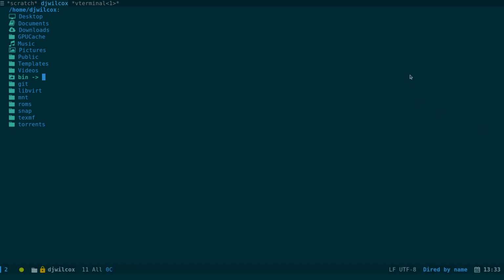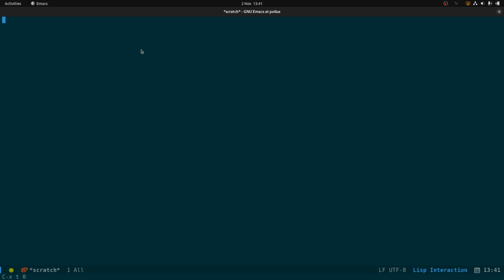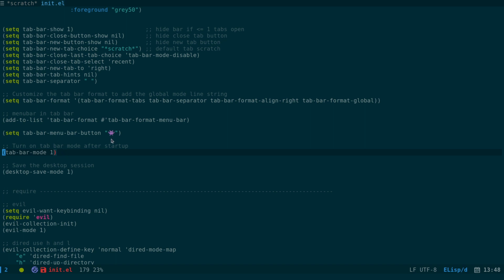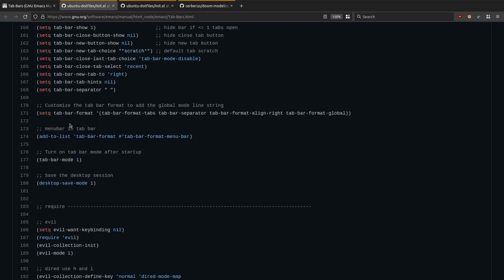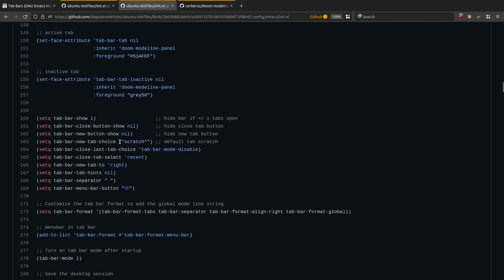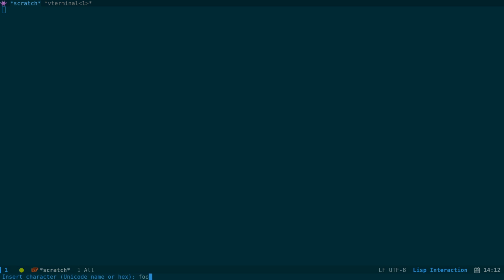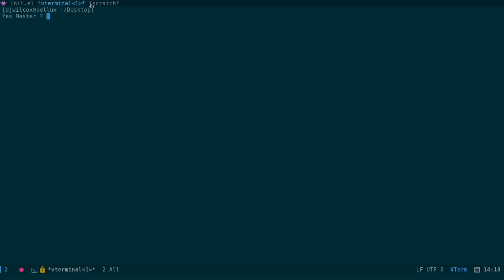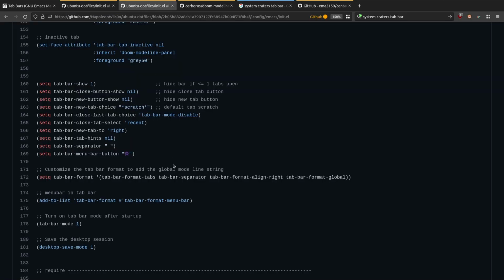Emacs tab bar mode, doom mode line, unicode icons, moving the menu bar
Emacs setting up tab bar mode, doom modeline, all the icons and adding the menu to the tab bar with a custom unicode icon

I also cover how to insert unicode icons by using either
M-x insert-char

or pressing
ctrl x 8 return

obs didnt manage to capture the menu bar on wayland